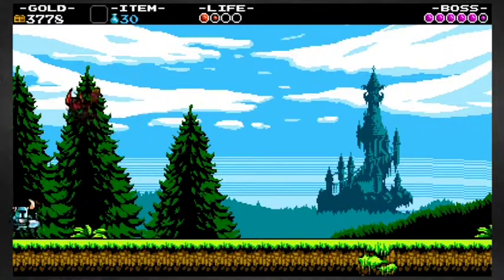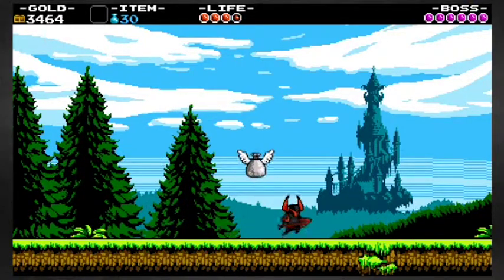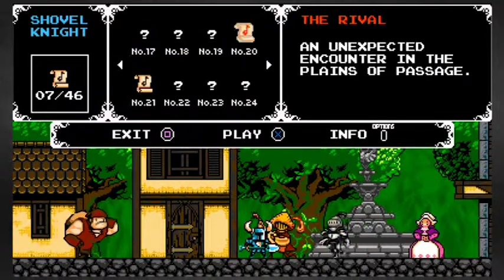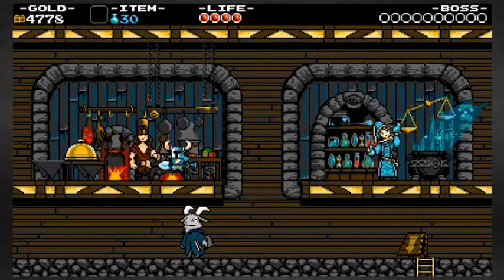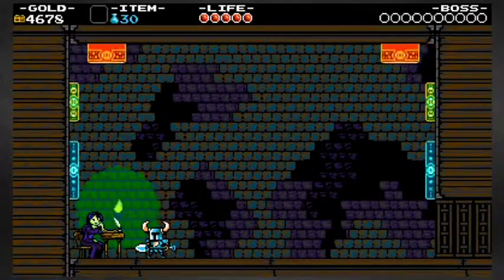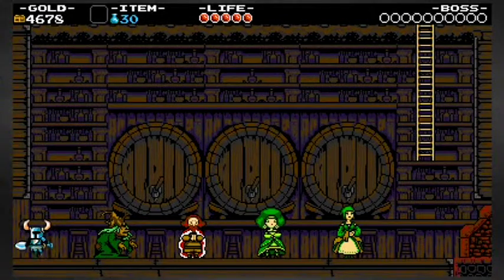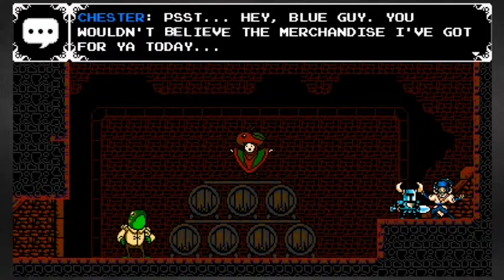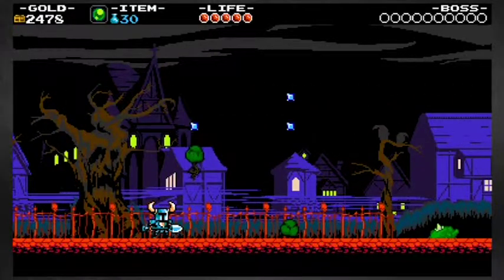Shovel Knight Part 2: We Only Do MGMT Songs- Insert Gaming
We set out on a mission to face Specter Knight and start a cover band called "Electric Toad!" We only cover MGMT songs though.